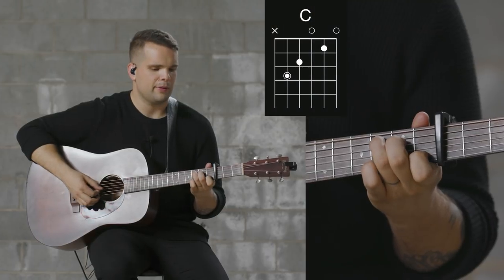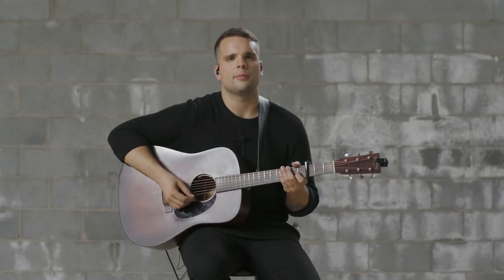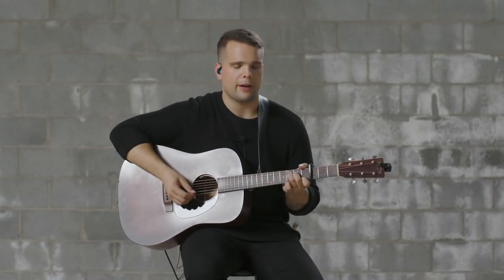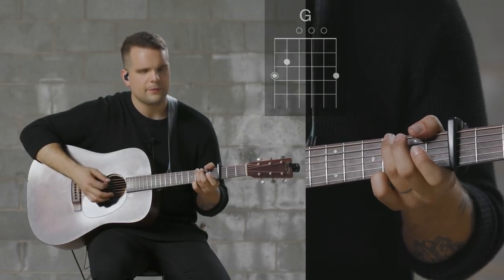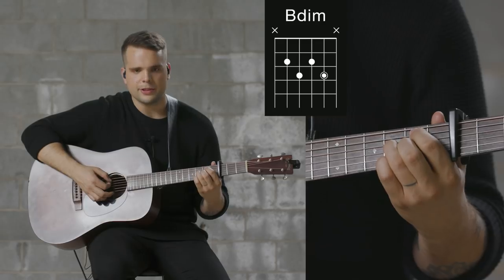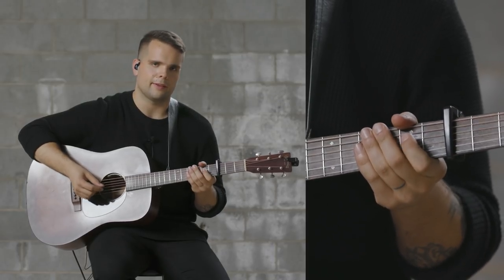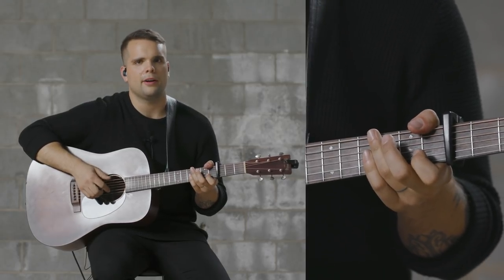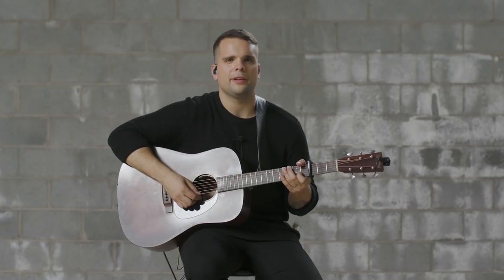Never Lost | Official Acoustic Guitar Tutorial | Elevation Worship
Join us on tour for Elevation Nights 2020!

We want you to feel confident when learning our songs. That's why we've paired you with the musicians who played on the live album. So you can count on these tutorials to be 100% accurate.

Lyrics:
Miracles when You move
Such an easy thing for You to do
Your hand is moving right now
You are still showing up
At the tomb of every Lazarus
Your voice is calling me out

Right now I know You’re able
My God come through again

You can do all things
You can do all things but fail
Cause You've never lost a battle
No You've never lost a battle
And I know, I know
You never will

Everything’s possible
By the power of the Holy Ghost
A new wind is blowing right now
Breaking my heart of stone
Taking over like it’s Jericho
My walls are all crashing down

You've never lost a battle

Written by Steven Furtick, Chris Brown, Tiffany Hammer
CCLI #: 7134788
ISRC: US-PJT-19-00035